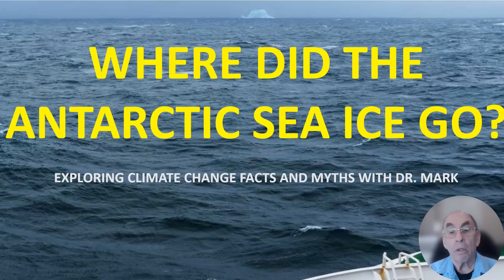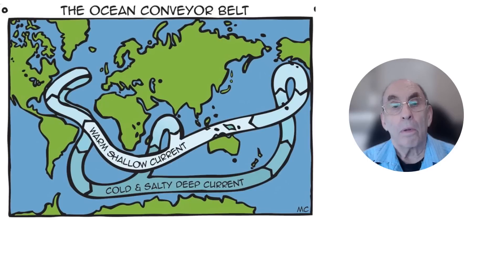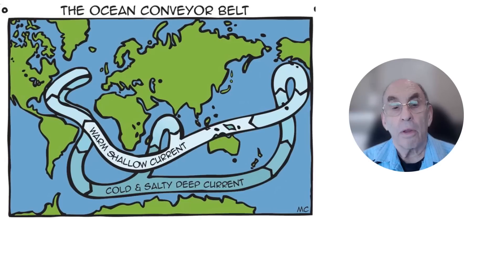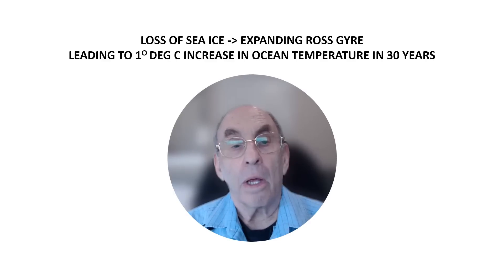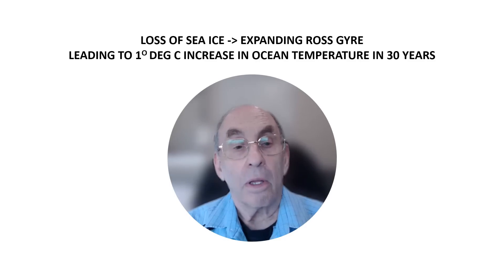Where Did The Antarctic Sea Ice Go?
In 2022 and 2023 the sea ice inthe Antarctic has declined significantly to the point where during the peak of the Antarctic summer it is down by about 40% from the long-term average for that time of year. Climate models suggest that this loss of Antarctic sea ice could speed up the melting of the West Antarctic Ice Shelf causing sea-levels to rise by as much as 3.3 meters.